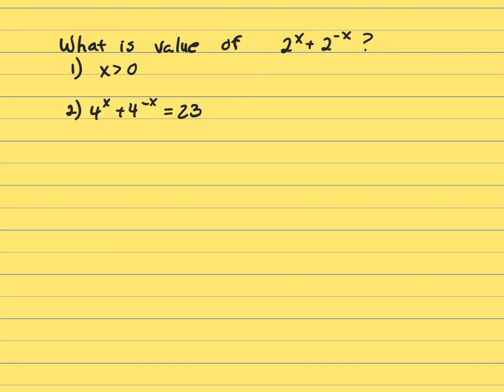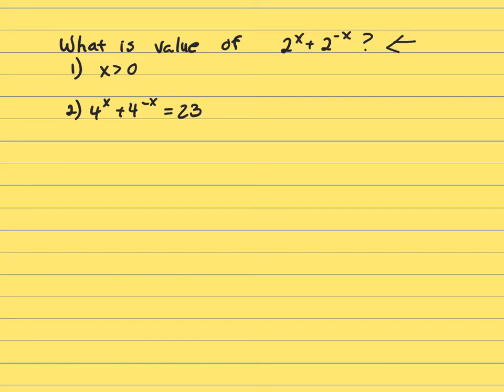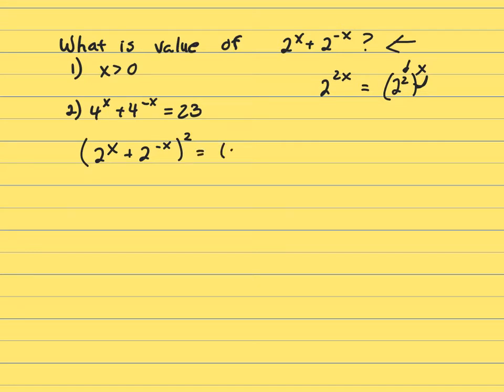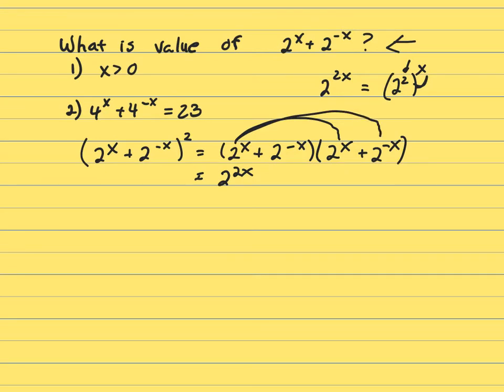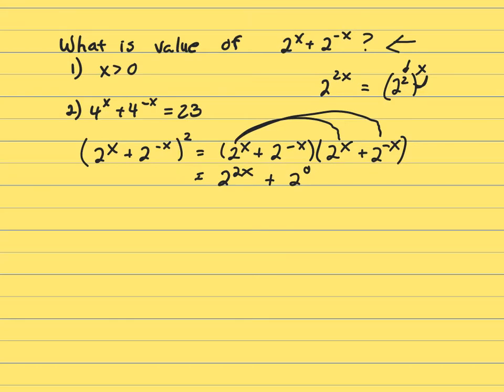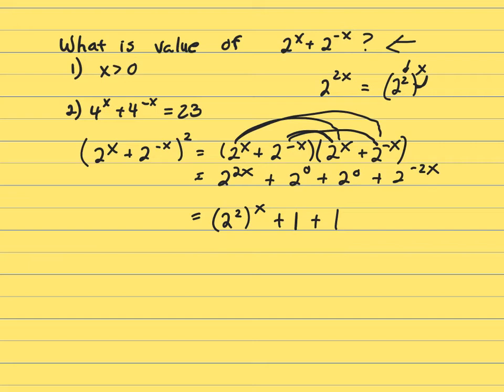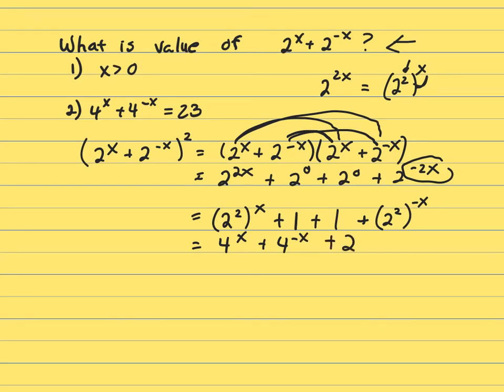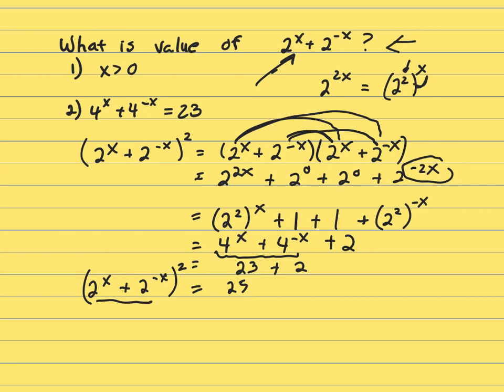GMAT quant only #202